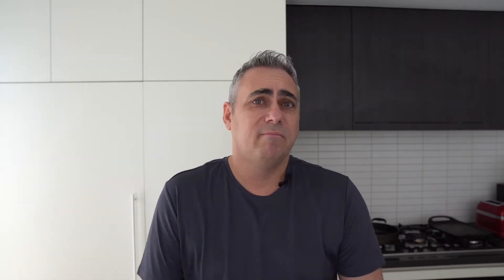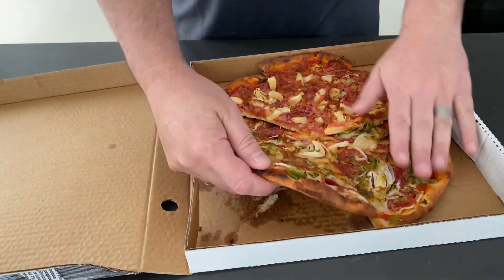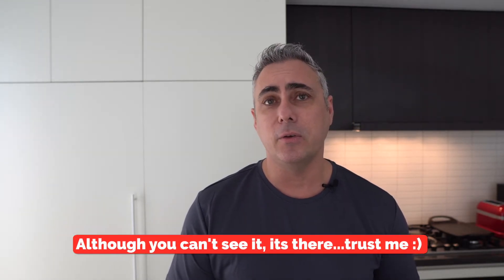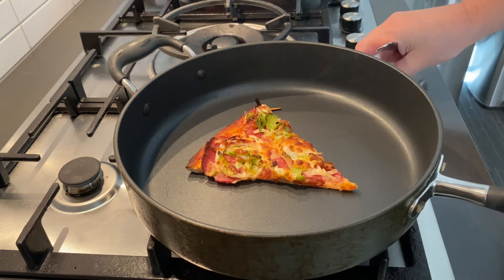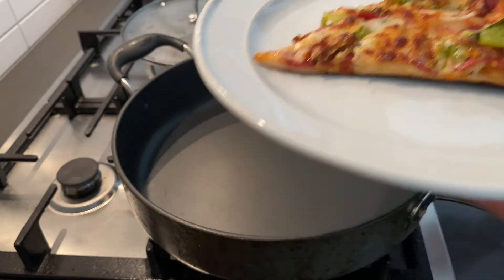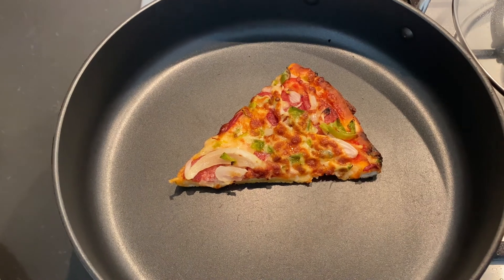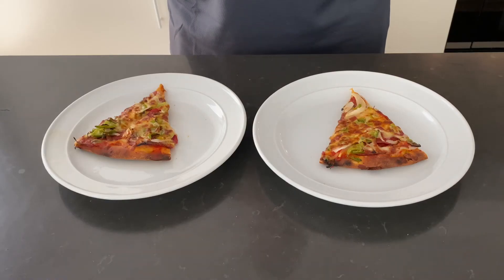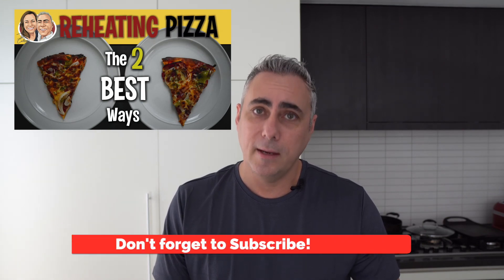How to Reheat Pizza the Right Way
There's plenty of ways to reheat left over Pizza...but if you don't want it left in a soggy mess we'll show you 2 really quick and easy ways to reheat pizza so its hot and the base is still nice and firm every time. Delicious left over pizza, reheated to perfection!